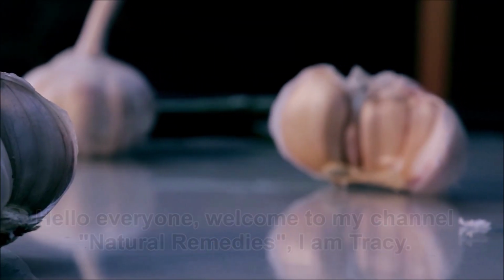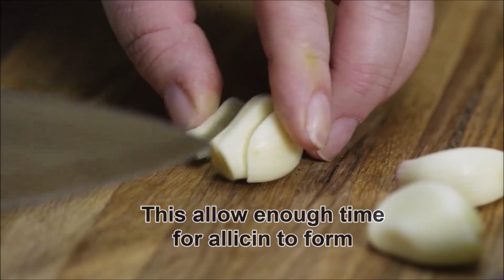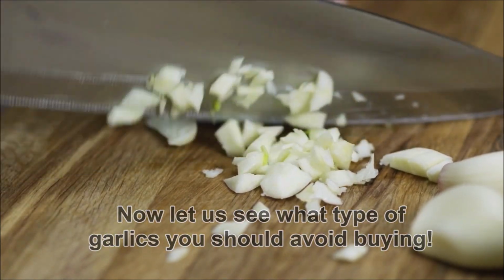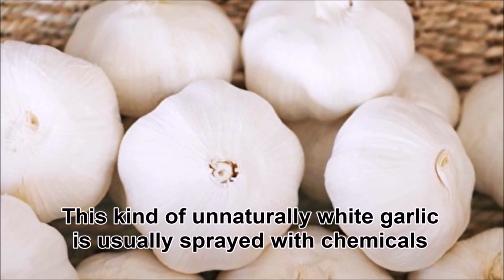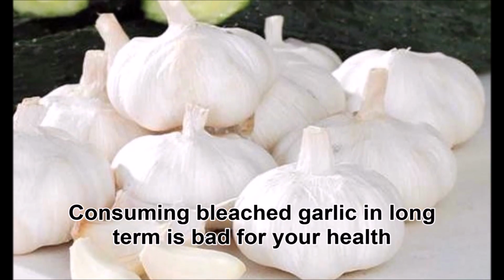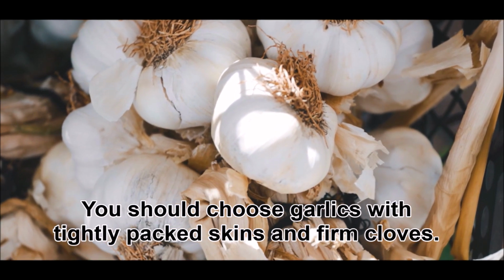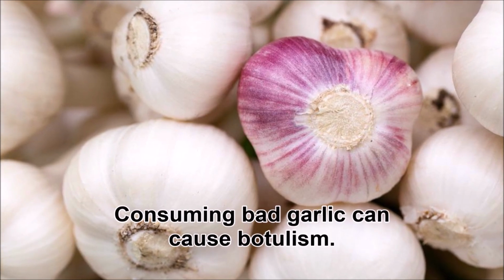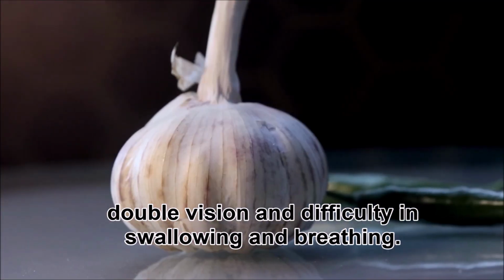AVOID Buying These 2 Types Of Garlics In The Grocery Store Or It Will Harm Your Health!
I am Tracy. Garlic is extremely healthy as it is rich in antioxidants. The best way to consume garlic is by eating raw garlic. Chop garlics into fine pieces and let them sit for 10 minutes before consuming them. This allow enough time for allicin to form and allicin is one of the main active compounds derived from garlic. It may help prevent certain cancers and can help lower blood sugar, cholesterol, and blood pressure.   However you need to be careful when buying garlics in stores. Now let us see what type of garlics you should avoid buying!

I promise to give useful tips to enhance your beauty and health.